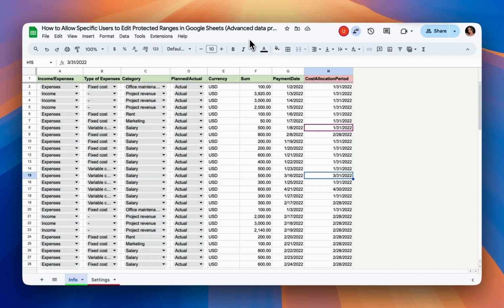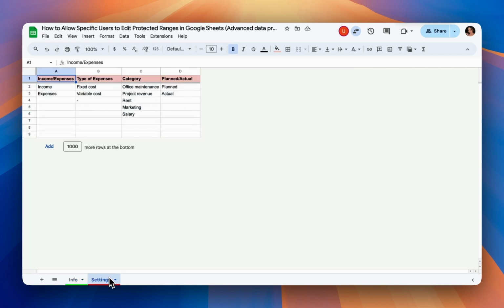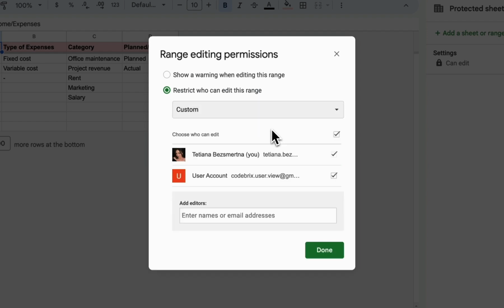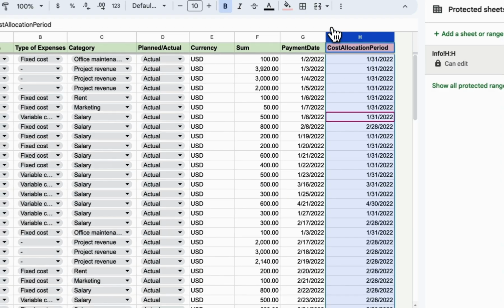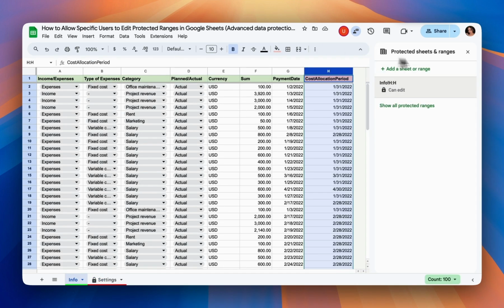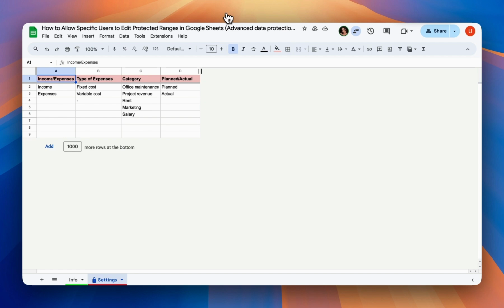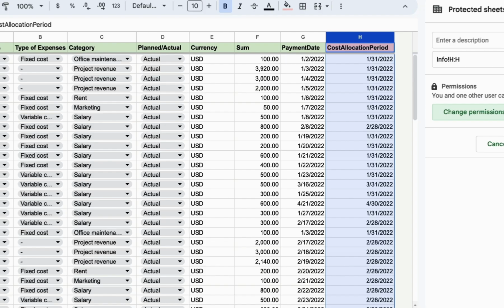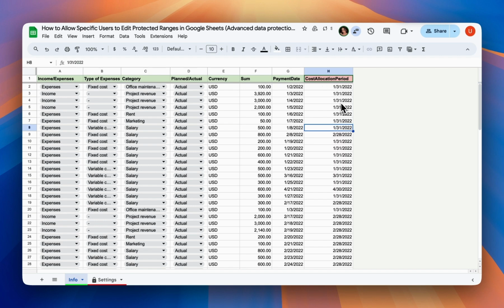Google Sheets: How to Allow Specific Users to Edit Protected Ranges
In this video, we will walk you through the process of adding specific users to edit protected ranges in Google Sheets. You will learn how to manage and customize permissions for different users, ensuring that your sensitive data remains secure while still allowing collaboration.

We will cover:
 -  The importance of using protected ranges to control data entry in shared Google Sheets
 -  How to set up and modify protected ranges and permissions
 -  Step-by-step guidance on adding users to protected ranges
 -  A live demonstration of what happens when a user without access tries to edit protected data
 -  Key tips on managing permissions to prevent accidental data changes

Key moments of the video:
0:00 Introduction and Overview
0:40 Starting the Protection Process
0:57 Protecting Entire Sheet
1:43 Protecting Specific Ranges
2:00 Testing Permissions
2:30 Important Notes on Access Control
3:12 Modifying Existing Protection Rules
3:52 Wrap-Up and Best Practices

By the end of this tutorial, you'll be able to confidently manage who can edit your protected ranges and understand the nuances of sharing access securely in Google Sheets.